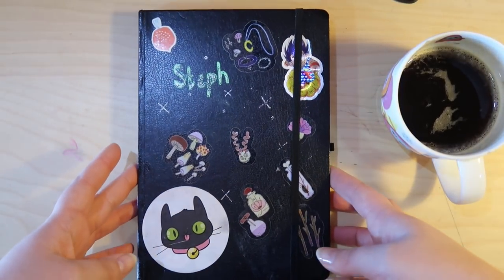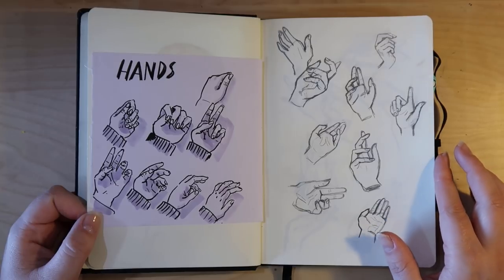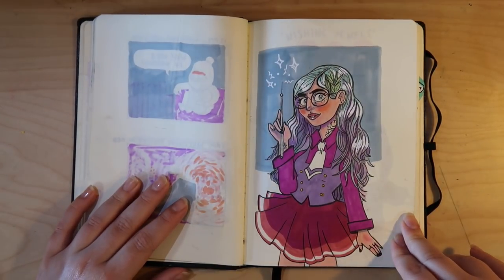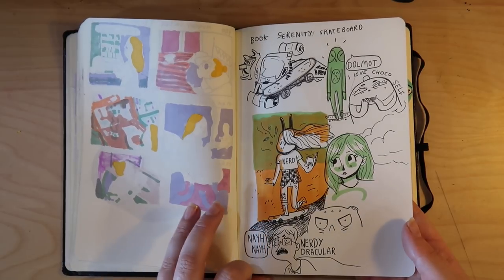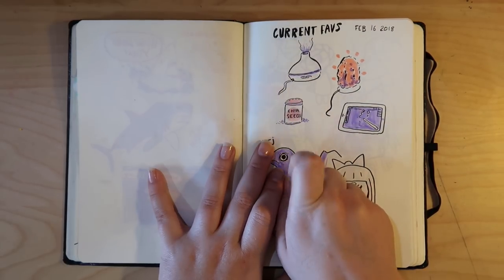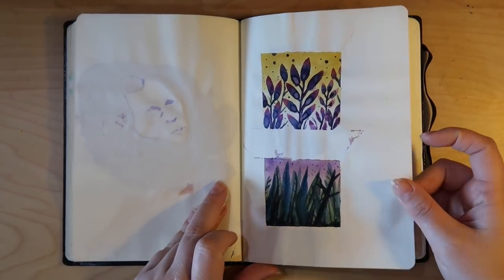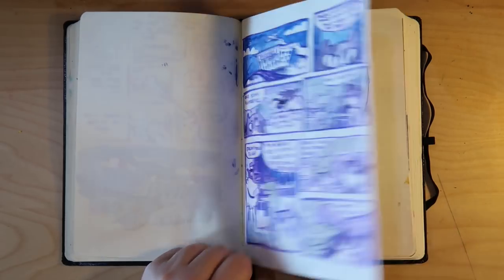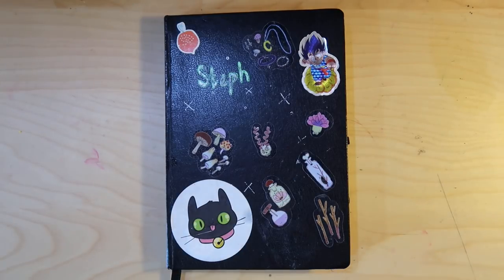Half-Way Sketchbook Tour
Again, welcome new subs, I'm really happy you are here. It's made my week (one crazy week!)